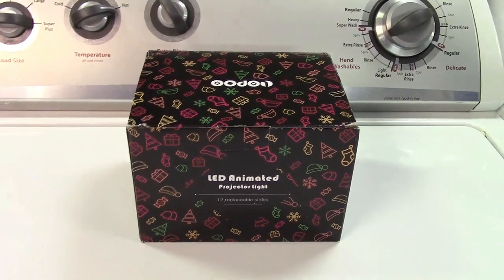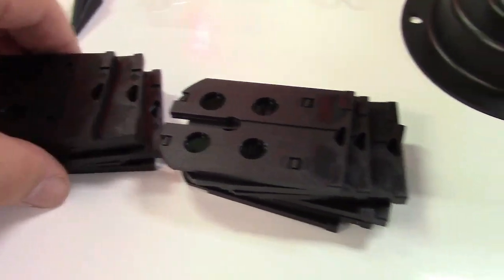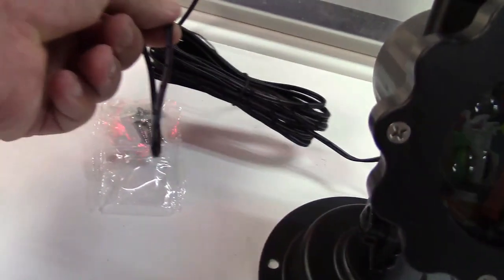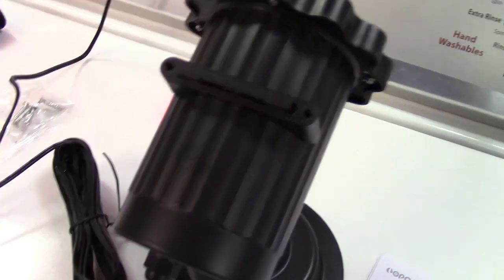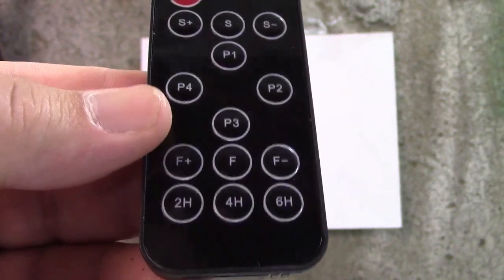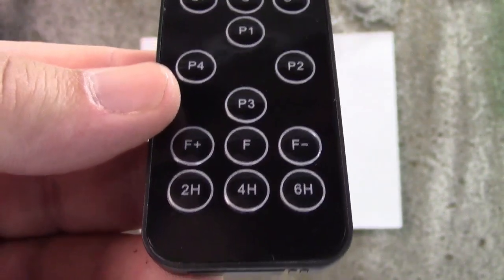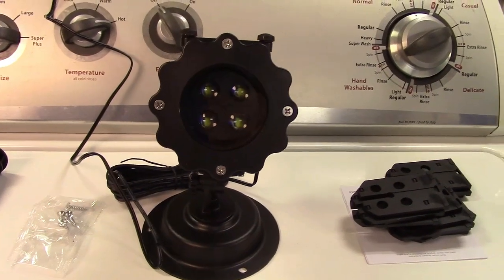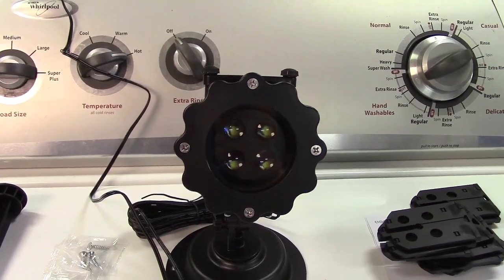LOPOO Weatherproof Animated LED Projector Light With 12 Slides Review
This is a nifty little projector and works quite well!  They give you 12 different slides that go in, for all different holidays and events.  Each one has 4 images, the images display one after the other, and you can adjust the speed of it as well.

It's also got a remote control with a nice timer function--you set the timer and it will run at the same time the next day for the same amount of time so you never have to remember to turn it on.  Also has a generous 16 foot cord.  It can be simply placed on a flat surface or even wall-mounted (screws and anchors included).  Or, for lawn use, a ground stake is also provided.